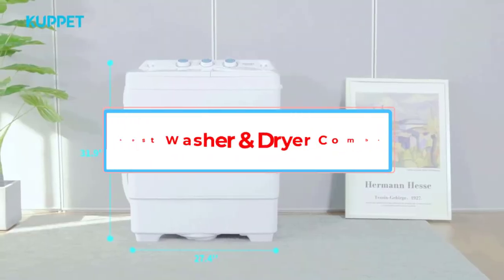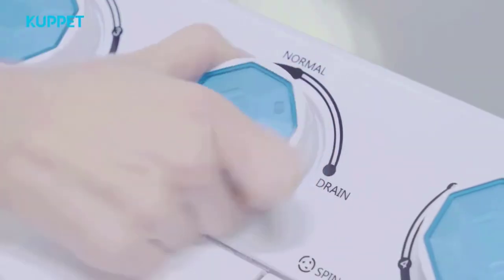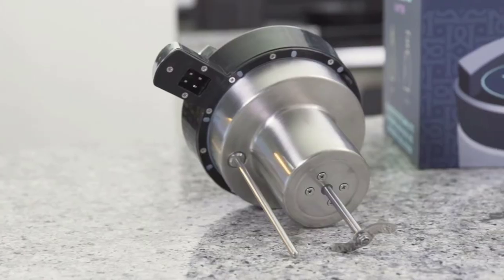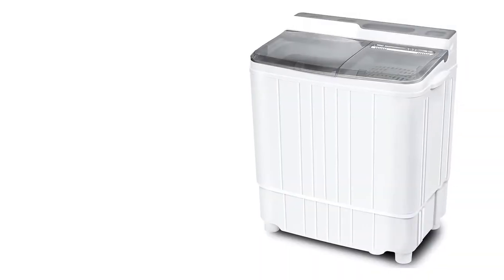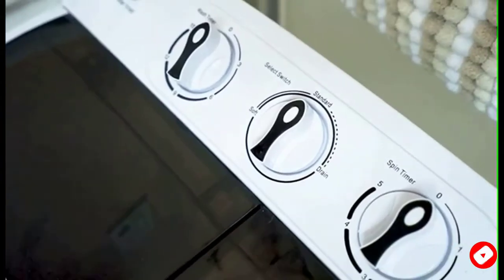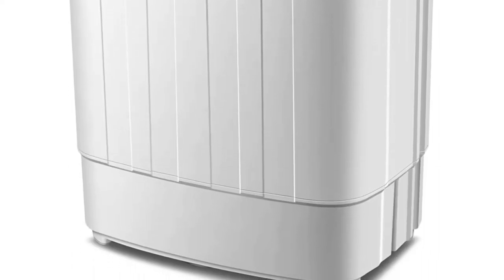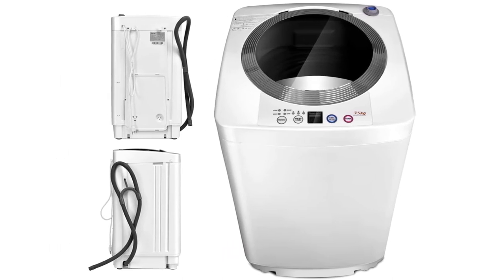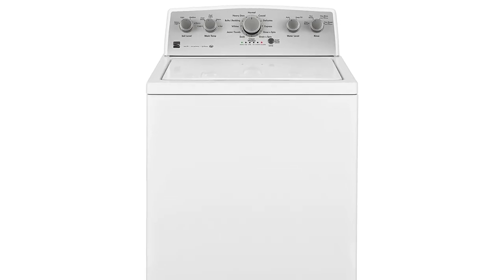Top 5 Best Washer & Dryer Combo in 2023 | Best Washing Machine - Buy Now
📌Product Link 📌:-
1. Giantex Washing Machine.

2. LG WM3998HBA 4.5 cu.ft. Front Load Washer.

3. Magical Butter Machine MB2E Botanical Extractor.

4. INTERGREAT Portable Washing Machine Mini 17.6 Lbs.

5. SUPER DEAL Compact Mini Twin Tub Washing Machine.

6. Giantex Portable Washing Machine, Full Automatic Washer.

7. Kenmore 28″ Top-Load Washer.

8. Equator Version 2 Pro 24″ Combo Washer Dryer.